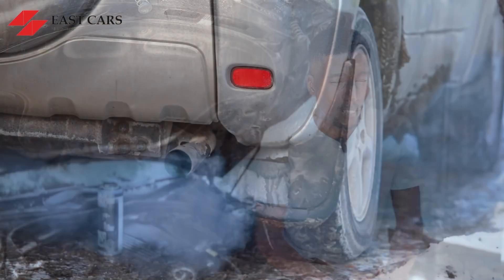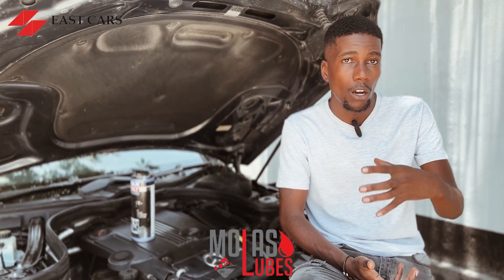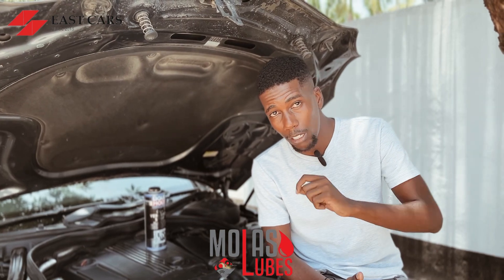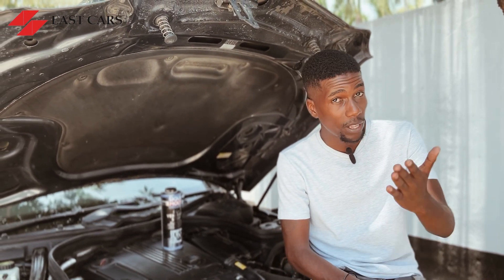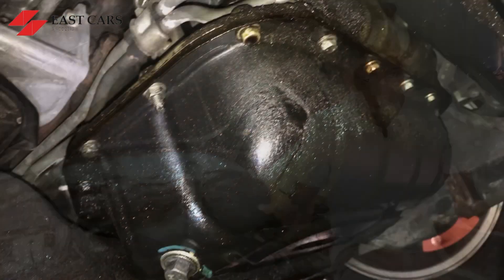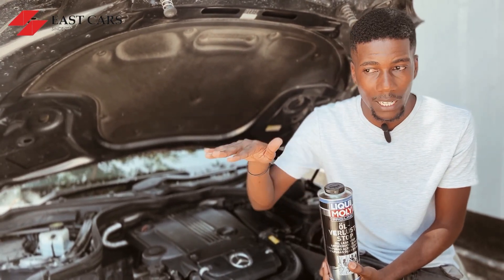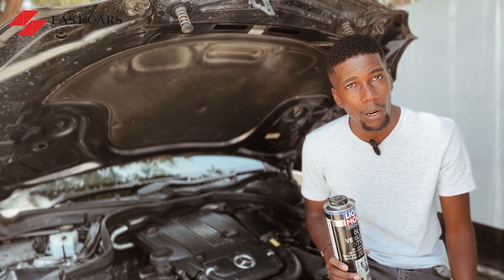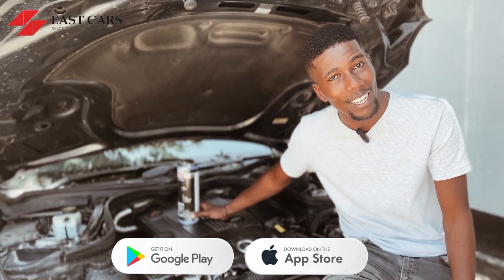Njia rahisi yaku zuia gari yako isi leak oil.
Kama. Gari yako ina tatizo kama hili wasiliana nasi kupitia namba 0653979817 Au 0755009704 pia unaweza pakua app yetu ya Casandra ili kuendelea jifunza vitu vingi zaidi kuhusu magari

Link zaku download app ya Casandra zipo chini hapo